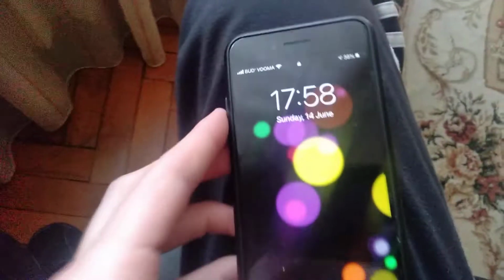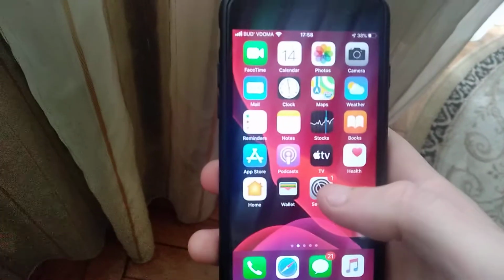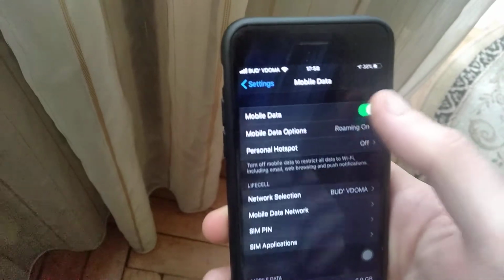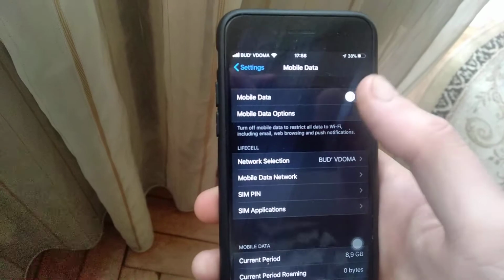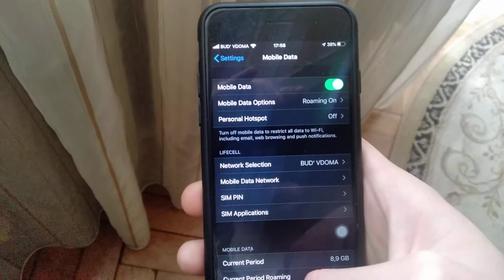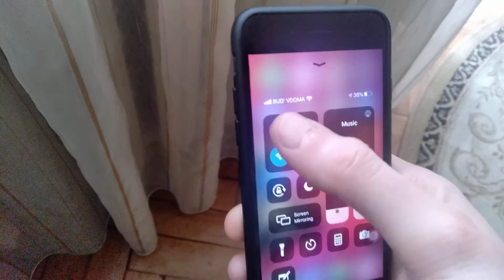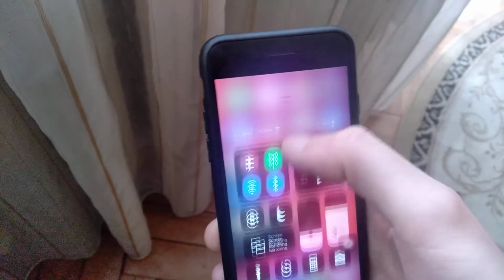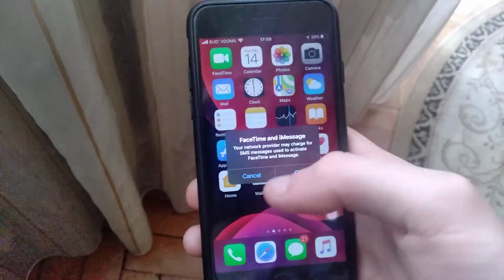IPhone Failed Calls Fix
If you don't know how to fix IPhone Failed Calls Fix, this video is for you.